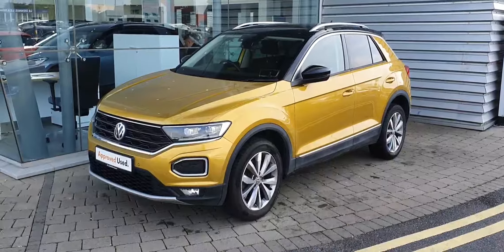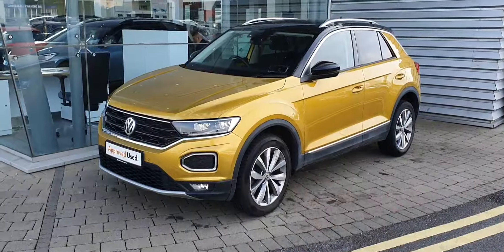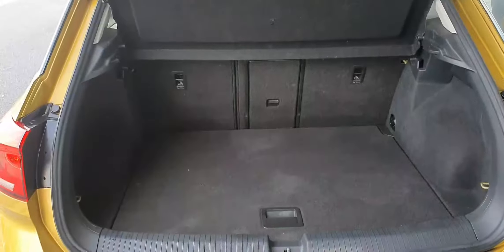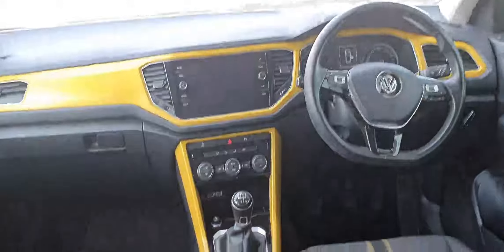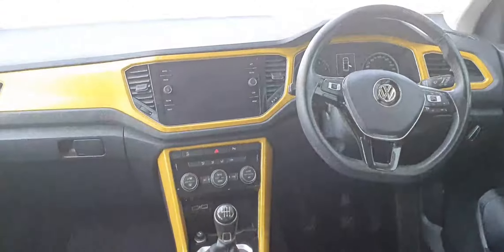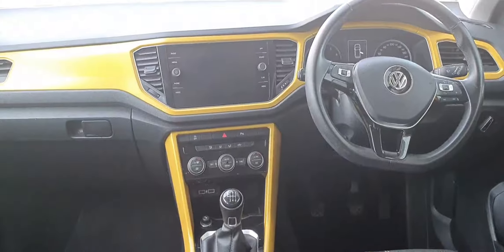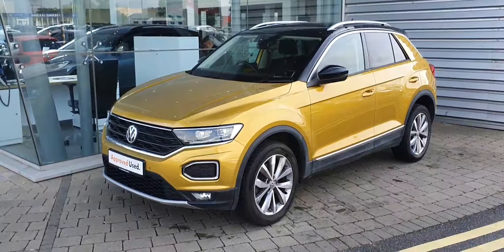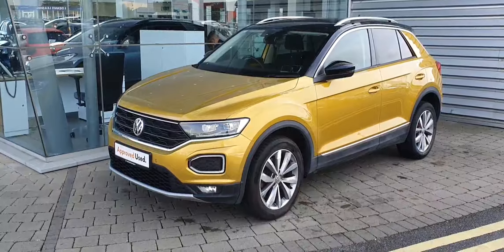181D8829 - 2018 Volkswagen T-Roc DESIGN 1.0 TSI M6F 115HP 24,900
Here is a video of our 181D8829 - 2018 Volkswagen T-Roc DESIGN 1.0 TSI M6F 115HP 24,900. Please contact SALESMAN NAME to arrange a test drive today. Joe Duffy Volkswagen Swords 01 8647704 infojoeduffyvolkswagen.ie